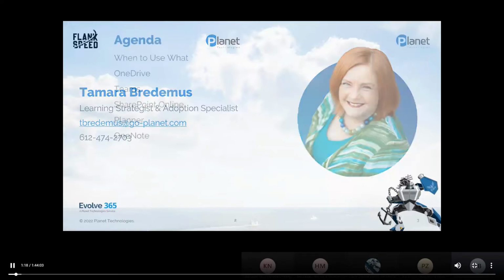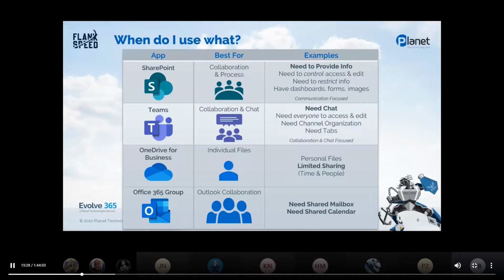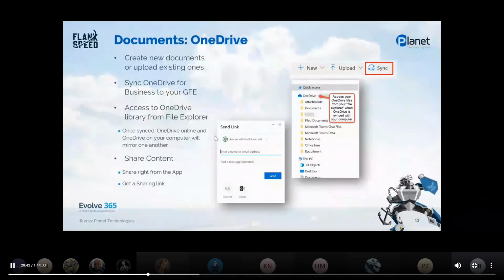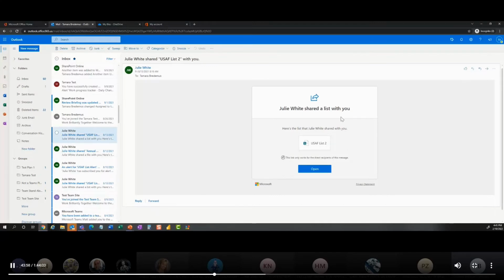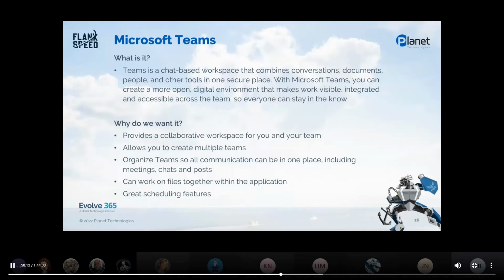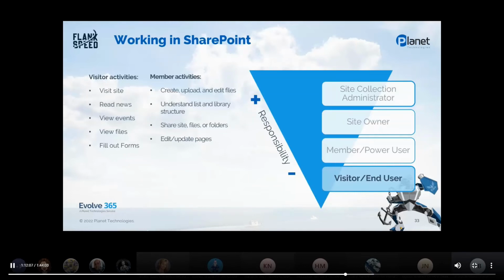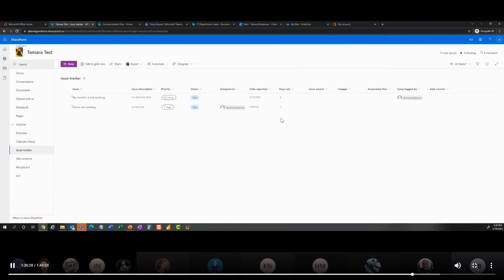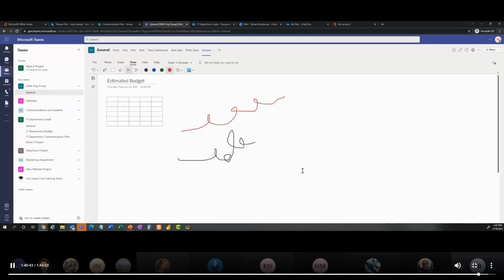Flank Speed Microsoft 365 Collaboration